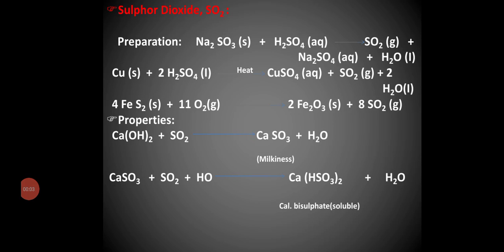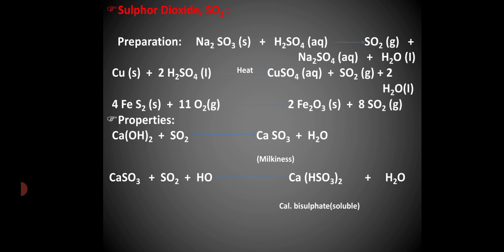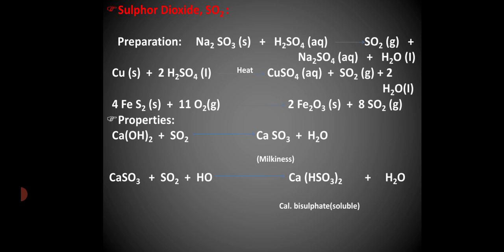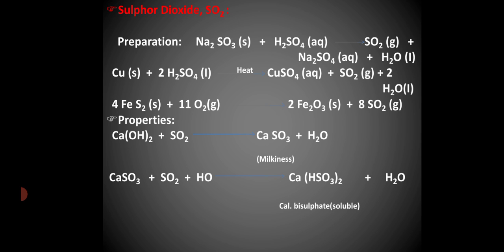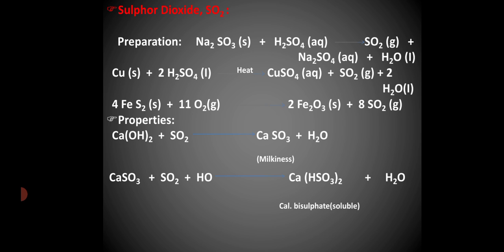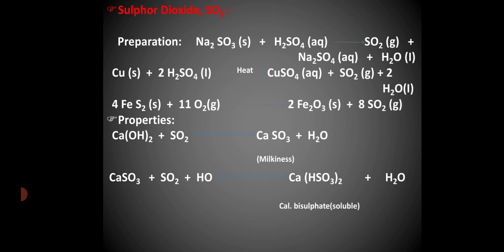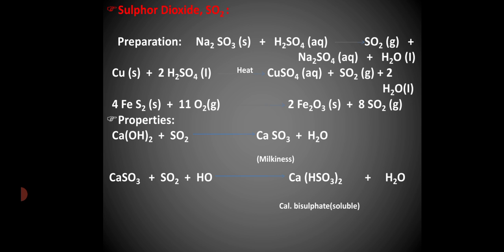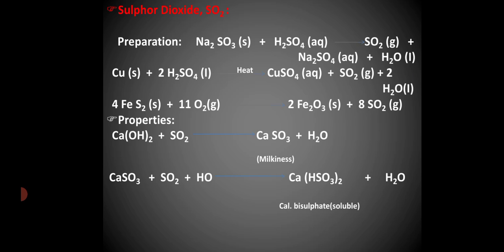p block elements part 7